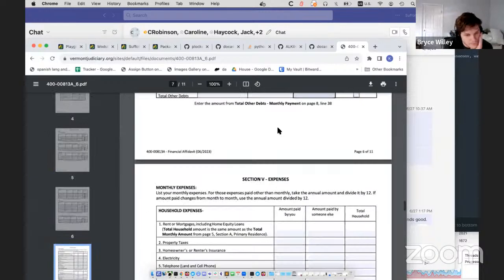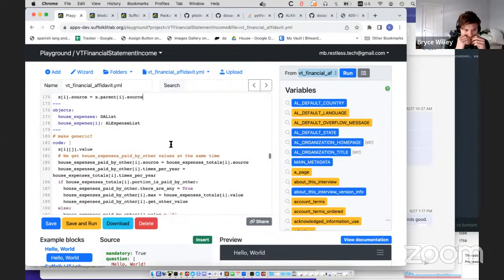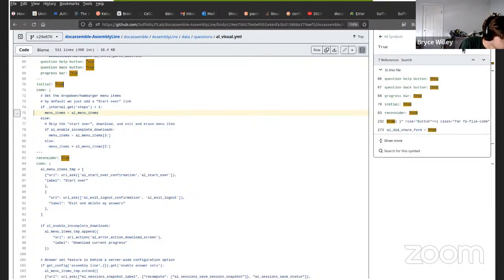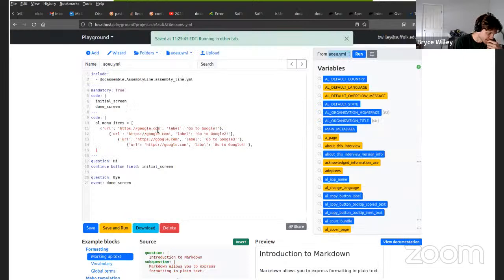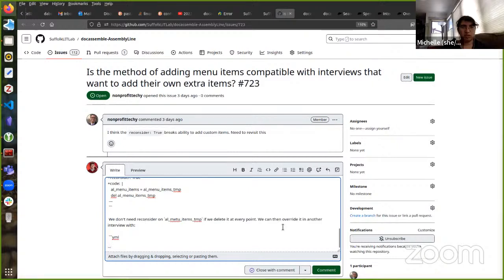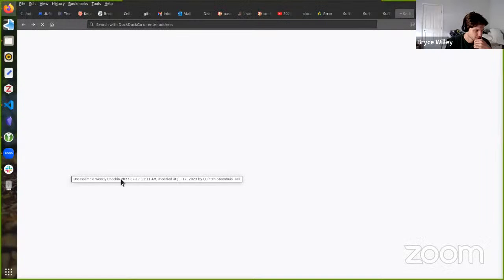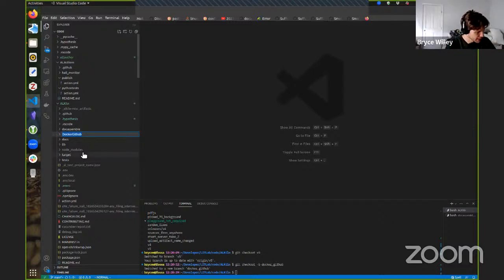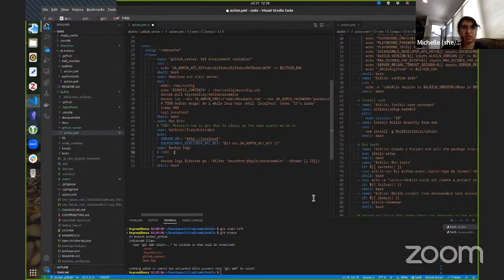2023-07-31 Coding deep dive part 2